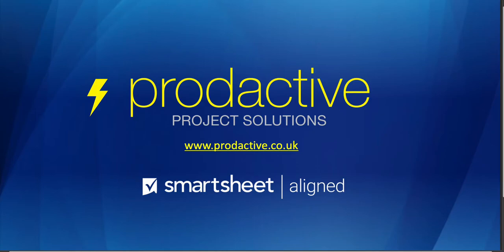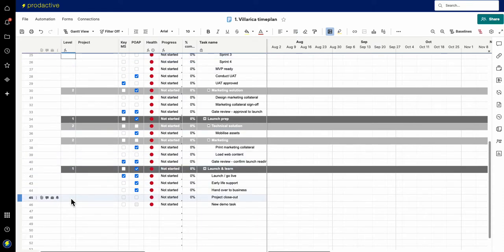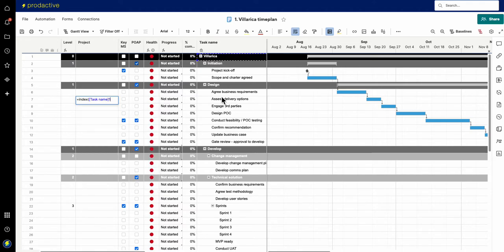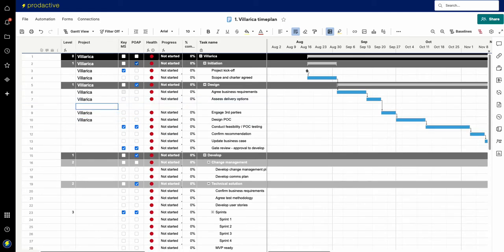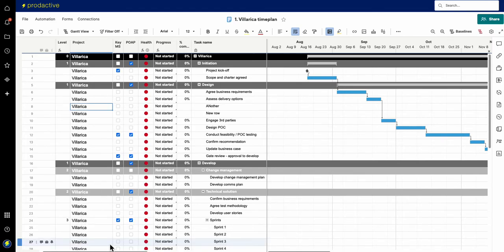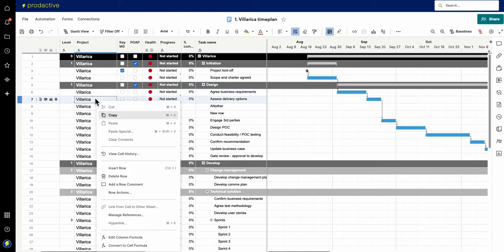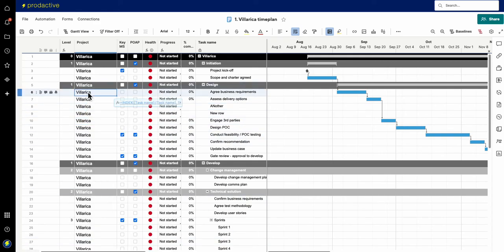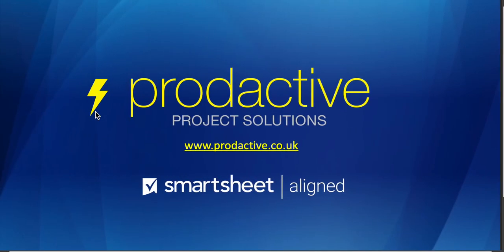Smartsheet demo to look at column formulas, why they are so powerful and some watch-outs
I use column formulas wherever I can to ensure there's no risk of a formula being deleted by accident and to ensure any new data on the sheet always is included in the formula.  In this video I give a demo on column formulas and include some watch-outs